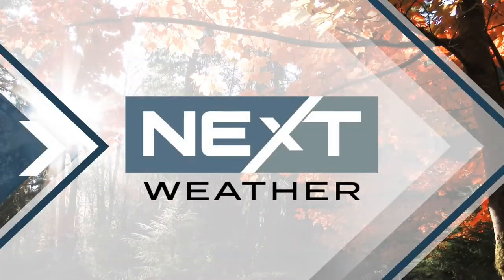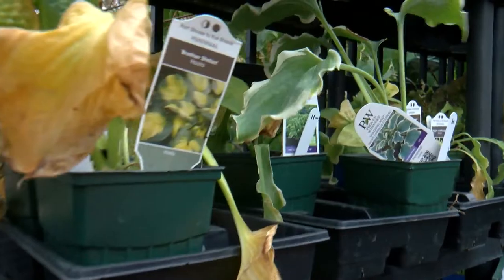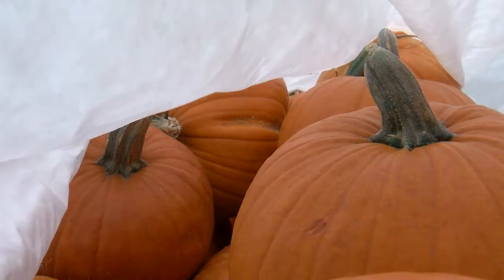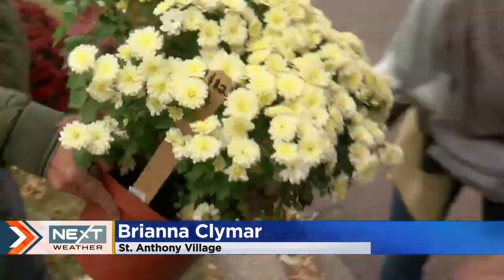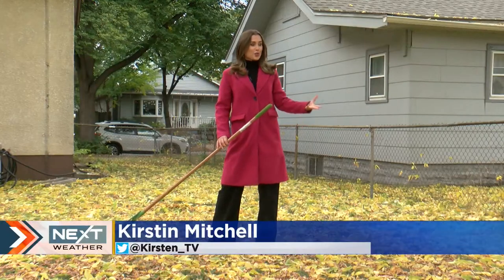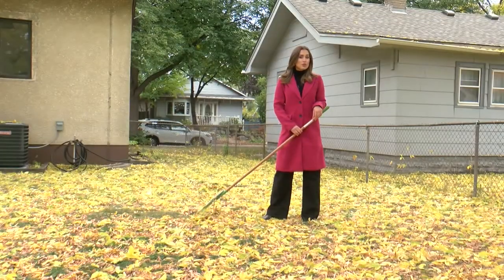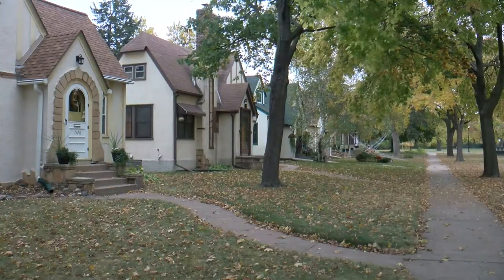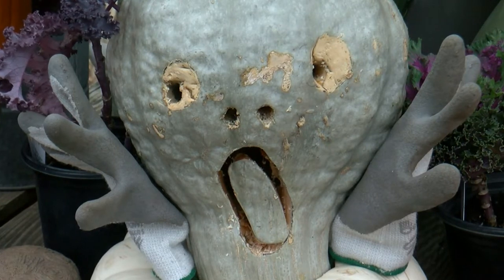How to protect your yard and garden as temps fall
Kirsten Mitchell went to the experts at Mother Earth Gardens in Minneapolis for tips to protect your garden and your yard during the changing temps.